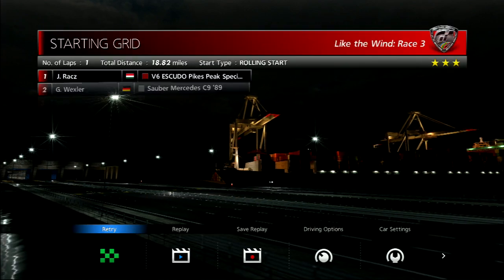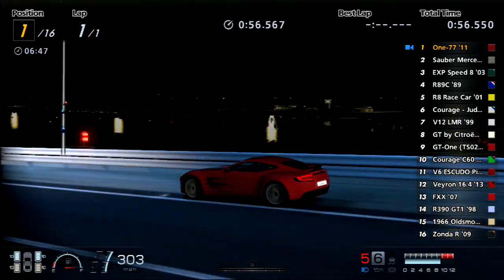Gran Turismo 6 Like the Wind EPICNESS! MAJOR Crash on Special Stage Route X! Episode 4!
Hey everyone! Here is another MAJOR Crash on Special Stage Route X! This replay was Crazy! I really have found funny stuff here in Gran Turismo 6 Like the Wind races! You can get some epic crashes here! And the flips are always fun! :)